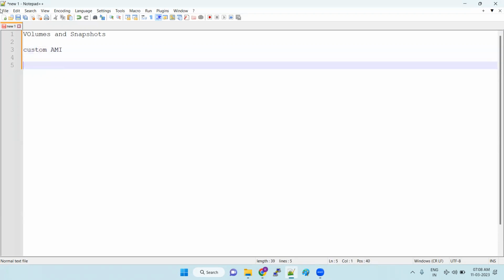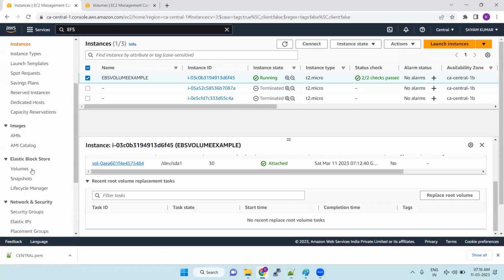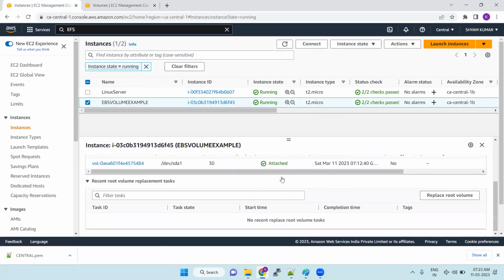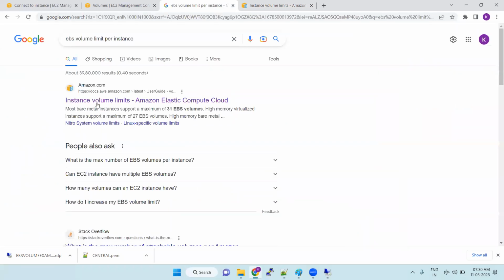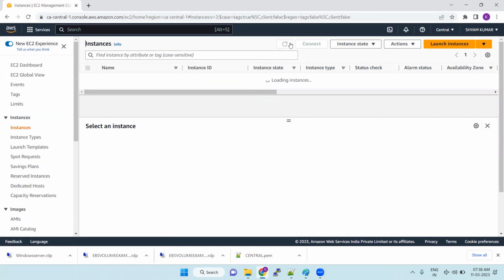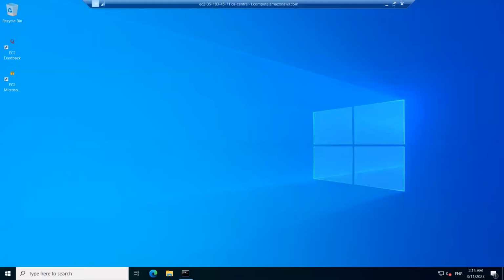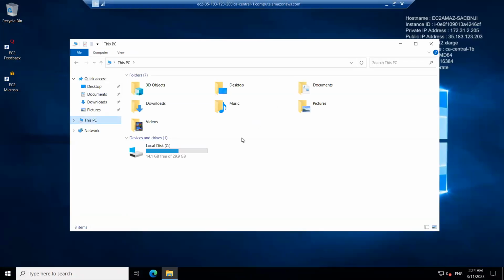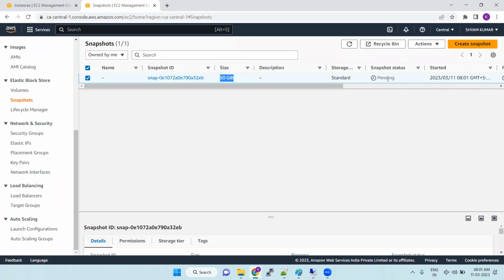AWS - Volumes and SnapShots training by Real time Expert| Saag Tech